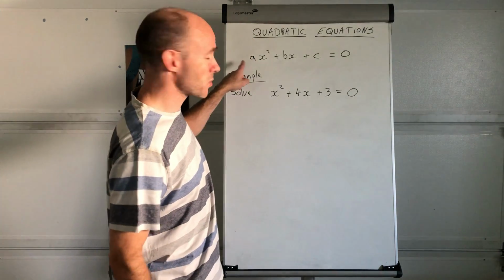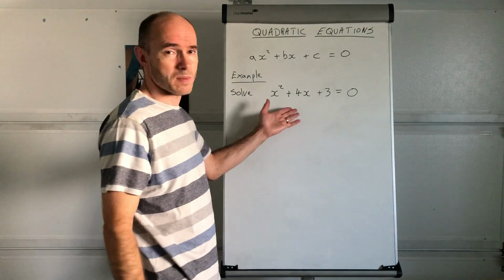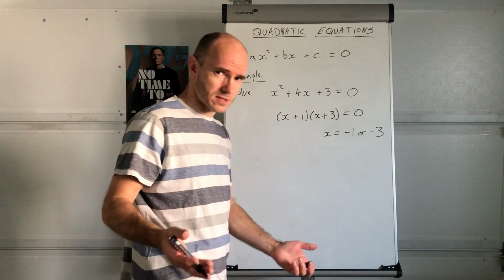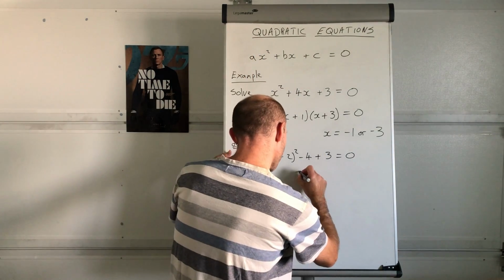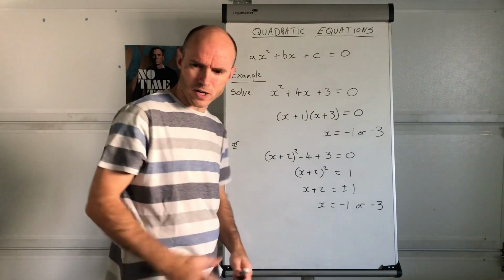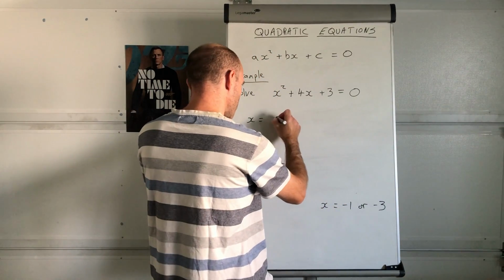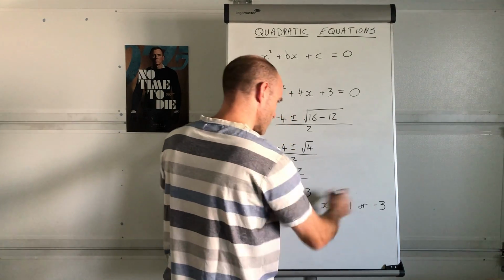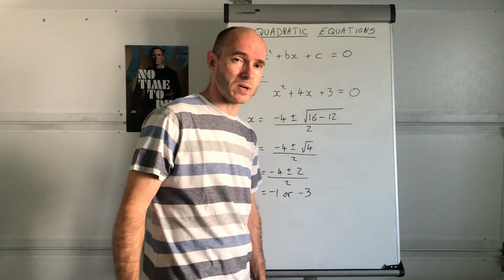Solving Quadratic Equations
An example of how to solve a quadratic equation using each of the three methods: factorisation, completing the square and by formula.